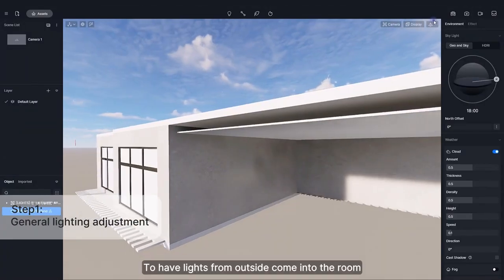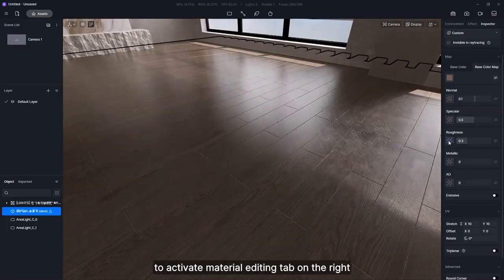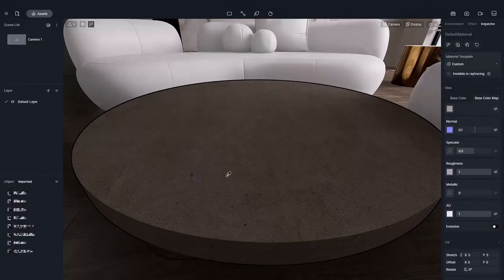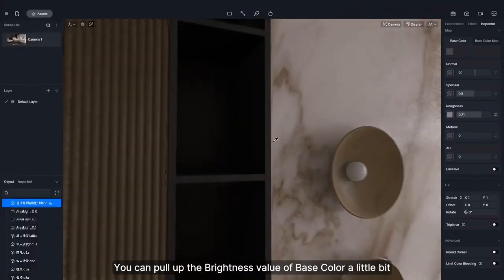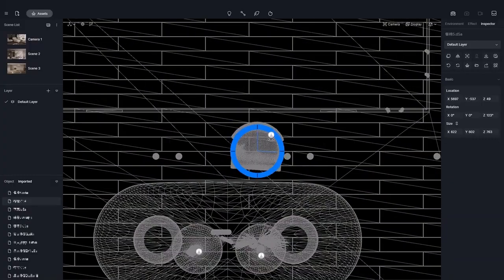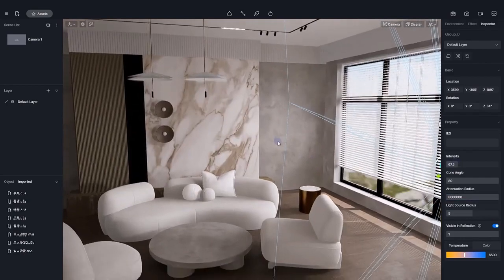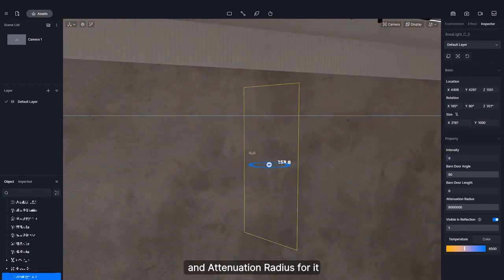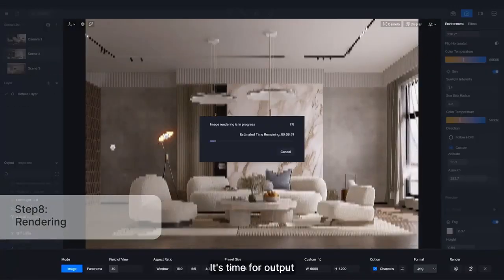Blender-D5 Gerçek Zamanlı Render İş Akışı ile gerçekçi bir iç mekan işlemesi nasıl oluşturulur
Blender-D5 Gerçek Zamanlı Render İş Akışı ile gerçekçi bir iç mekan işlemesi nasıl oluşturulur | İpuçları & Hileler

🍩D5 Converter - Blender artık Model/Işık/Görünüm/Kamera Senk.

"D5 Render Tutorial Clips" çalma listesinde D5 Render'ı kullanmayla ilgili bazı ipuçlarını ve püf noktalarını sizinle paylaşacağız. Bu videoda, Blender'ı D5 ile nasıl kolayca senkronize edeceğinizi ve ayarlamaları verimli bir şekilde nasıl yapacağınızı öğrenin.

How to create a realistic interior render with Blender-D5 Real-time Rendeng Workflow | Tips&Tricks

🍩D5 Converter - Blender now supports Model/Light/View/Camera Sync ,  Material Mapping, Texture Baking, Export .d5a Files, and is compatible with Blender 2.93 LTS / 3.0 / 3.1 / 3.2 / 3.3 LTS.

We will share with you some tips and tricks on using D5 Render in the playlist "D5 Render Tutorial Clips".  In this video, learn about how to easily sync Blender with D5 and make adjustments in a efficient way.